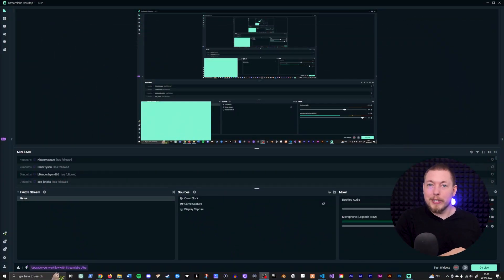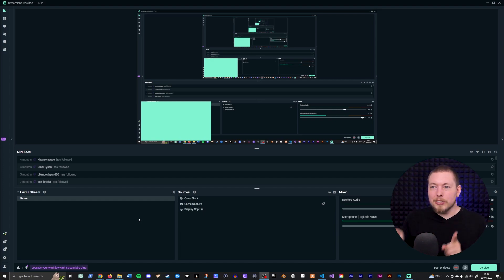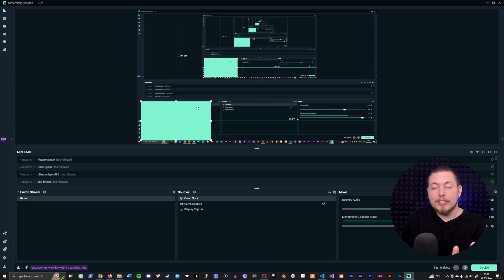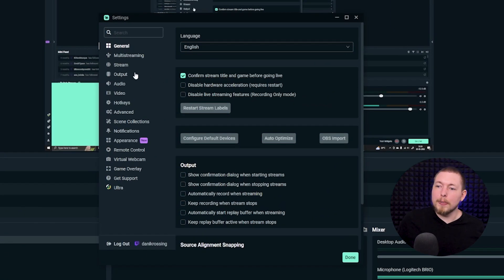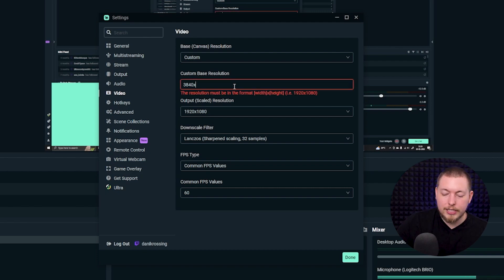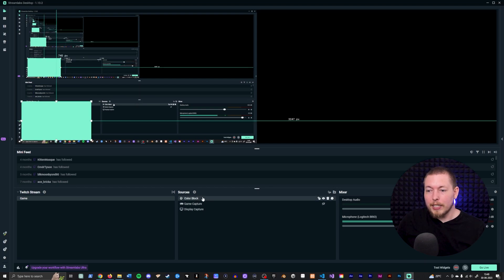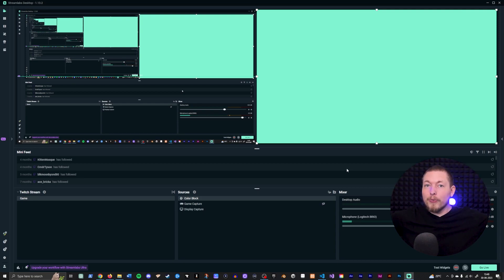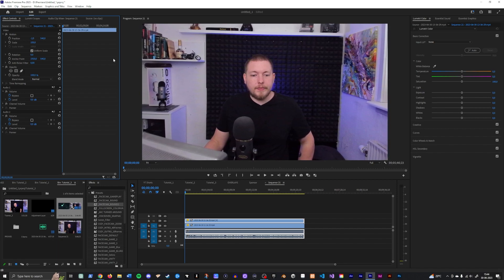How to Get a High Quality Facecam Using a Webcam | OBS and Streamlabs Recording Tutorial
Getting max facecam quality in OBS is not as hard as people might think, since it can be achieved using a small trick. 🙂

➤ LINKS

➤ SUPPORT ME & GET ACCESS TO MY LESSON MATERIAL HERE!